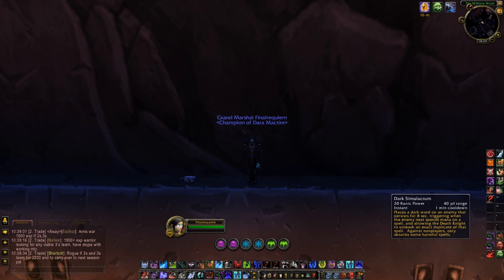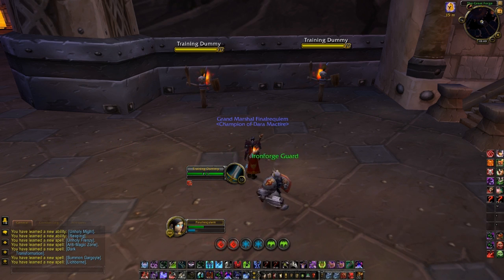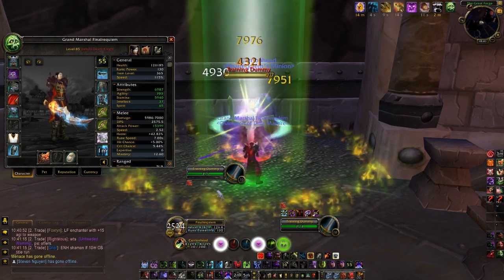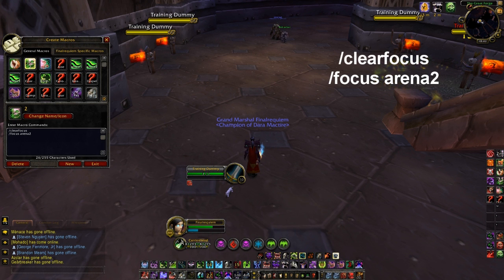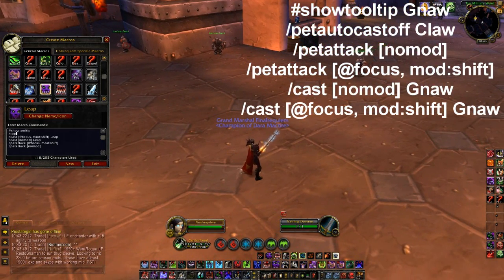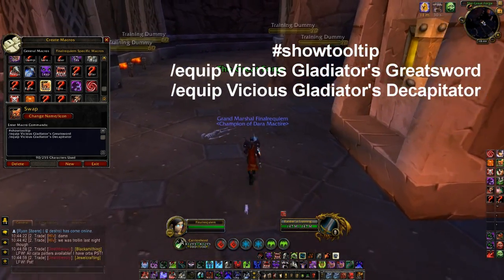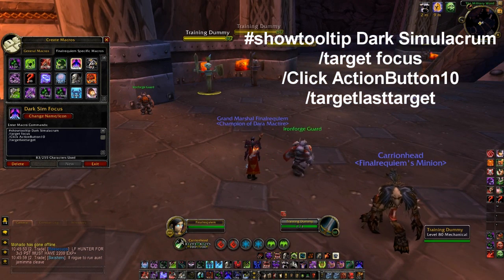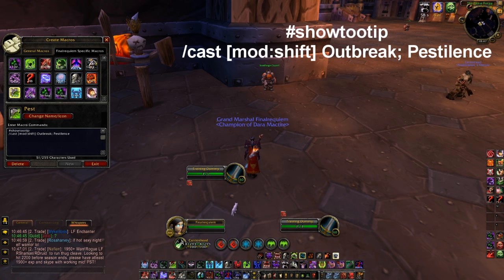Requiem: Unholy Deathknight Macro's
Overview of the macro's I use, heres the way to long list that cant be all that usefull for you guys lmao :).

/clearfocus
/focus arena1

/clearfocus
/focus arena2

/clearfocus
/focus arena3

/target arena1

/target arena2

/target arena3

/cast [target=pet] Death Coil

/cast [nomod] Festering Strike
/cast [mod:shift, target=arena2] Chains of Ice
/target [mod:alt] arena2
/petautocaston Claw
/petautocastoff Leap

/focus mouseover

/cast [mod:shift] Death Pact; Death Strike
/petautocastoff Leap
/use Healthstone

/petautocastoff Claw
/cast [@focus, mod:shift] Leap
/cast [nomod] Leap
/petattack [@focus, mod:shift]
/petattack [nomod]

showtooltip Gnaw
/petautocastoff Claw
/petattack [nomod]
/petattack [@focus, mod:shift]
/cast [nomod] Gnaw
/cast [@focus, mod:shift] Gnaw

/cast Pillar of Frost
/use Vicious Gladiator's Badge of Victory
/use Impatience of Youth

/equip Vicious Gladiator's Greatsword
/equip Vicious Gladiator's Decapitator

/run UICC = "Interface\\TargetingFrame\\UI-Classes-Circles"
/run FocusFrameSpellBar:SetScale(1.2)
/run TargetFrameSpellBar:SetScale(1.2)
/run CastingBarFrame:SetScale(1.2)
/run UIErrorsFrame:Hide()

/run hooksecurefunc(UFP,function(self) if self.portrait then local t = CIT[select(2,UnitClass(self.unit))] if t then self.portrait:SetTexture(UICC) self.portrait:SetTexCoord(unpack(t)) end end end)

/run UFP = "UnitFramePortrait_Update"
/run MainMenuBarLeftEndCap:Hide();MainMenuBarRightEndCap:Hide()
/run ShapeshiftBarFrame:Hide();ShapeshiftBarFrame.Show = function() end

/run CIT = CLASS_ICON_TCOORDS
/run PlayerFrameGroupIndicator:Hide() ; PlayerFrameGroupIndicator.Show = function() end

/run BuffFrame:SetScale(1.0) ;BuffFrame:ClearAllPoints () ;BuffFrame:SetParent (MiniMapCluster) ;BuffFrame:SetPoint ("TOPRIGHT", -130, -5)

/run MainMenuBar:SetScale(0.7)
/run MultiBarRight:SetScale(0.7)
/run MinimapCluster:SetScale(0.8)
/run CastingBarFrame:ClearAllPoints() ; CastingBarFrame:SetPoint ("CENTER", UIParent, "CENTER",0, 200) ; CastingBarFrame.SetPoint = function() end

/cast [target=arena3] Strangulate

/cast [target=arena1, mod:shift] Strangulate; Strangulate
/cast Blood Tap

/cast [target=arena2] Strangulate

/cast [mod:shift] Anti-Magic Zone; Anti-Magic Shell

/cast [nomod] Blood Strike
/cast [mod:shift, target=arena1] Chains of Ice
/target [mod:alt] arena1
/petautocaston Claw
/petautacastoff Leap

/cast [mod:shift] Icy Touch; [mod:alt, target=arena3] Death Grip; Death Coil

showtooltip Dark Simulacrum
/target focus
/Click ActionButton10
/targetlasttarget

showtooltip Summon Gargoyle
/cast Summon Gargoyle
/petfollow
/petattack
/petautocaston Claw

showtooltip Death Grip
/cast [mod:shift, target=focus] Death Grip; [mod:alt, target=arena2] Death Grip; Death Grip

/cast [nomod] Chains of Ice
/cast [mod:shift, target=arena3] Chains of Ice
/target [mod:alt] arena3

/cast [target=focus, mod:shift] Mind Freeze; [nomod] Mind Freeze
/cast [target=focus, mod:ctrl] Leap
/cast [target=arena1, mod:alt] Death Grip

showtooltip Lichborne
/cast [mod:shift, target=finalrequiem] Death Coil; Lichborne
/cancelaura [mod:alt] Lichborne

showtooltip Death Pact
/target Ebon Gargoyle
/cast [noharm] Death Pact
/targetlasttarget

/cast [mod:shift] Outbreak; Pestilence
/cast [mod:alt, target=healer] Unholy Frenzy; Unholy Frenzy